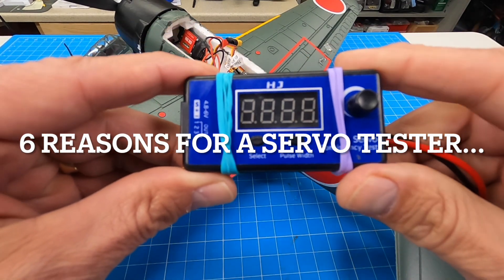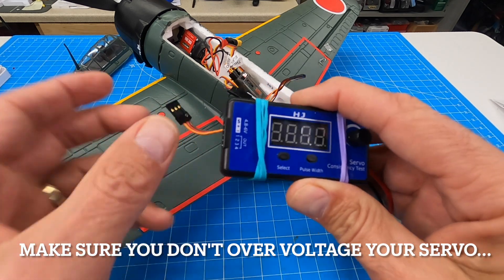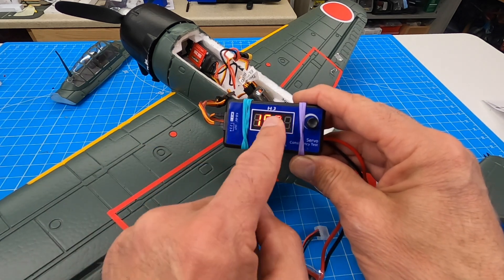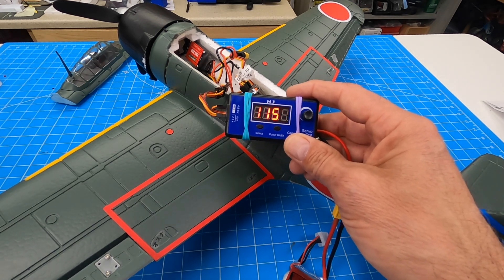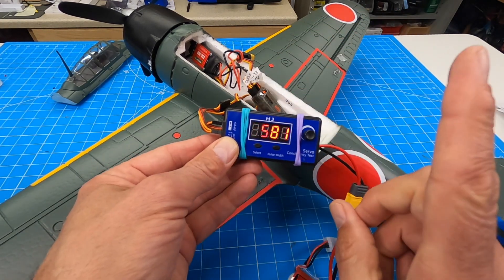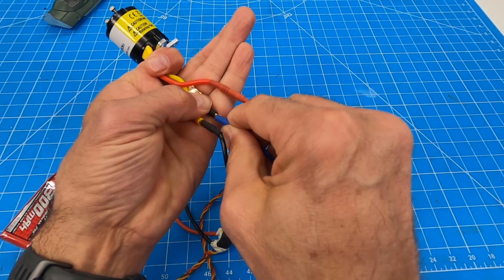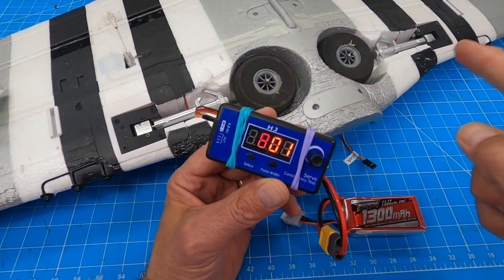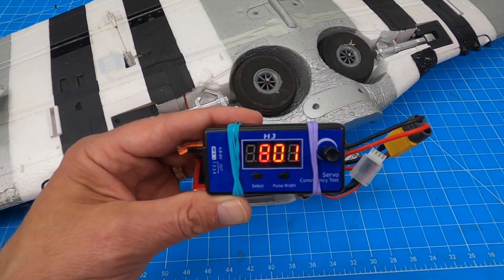Must have tool in the RC Plane tool box - The simple Servo Tester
6 reasons you need a servo tester in your RC Plane shop

Link to tester..